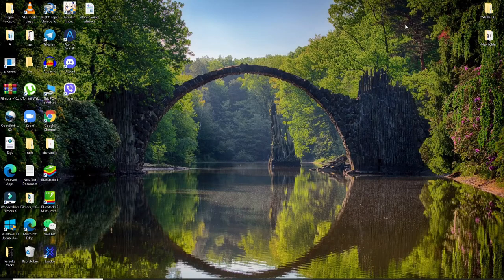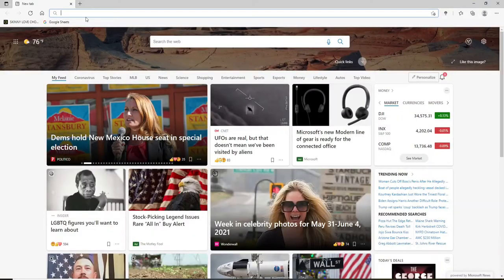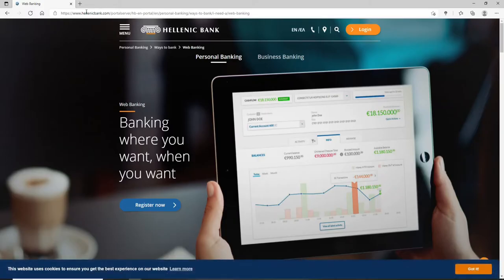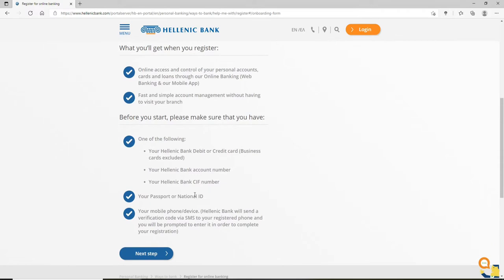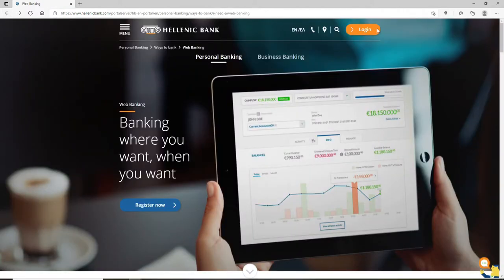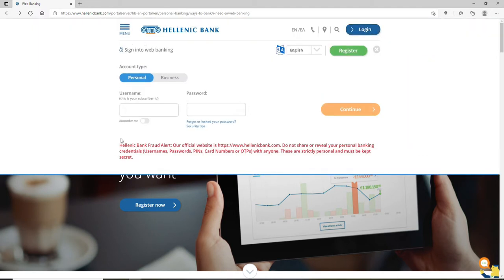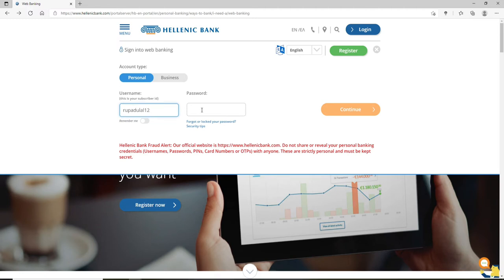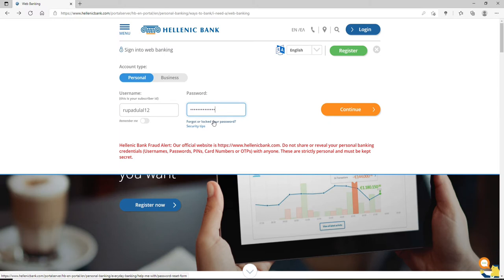How to Login Hellenic Bank Account Online 2021? Hellenic Bank Login Sign In, hellenicbank.com Login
Learn how to login to Hellenic online banking account. Here in this video we will be showing you step wise process on how you can sign in to your Hellenic Bank online account. Watch the video till the end and just follow some simple instructions in order to login.

Hellenic Bank PCL is a Cyprus-based banking and financial institution that provides corporate and private banking and financial services and is one of the systemic Banks. Hellenic Bank offers personal and business banking , checking, mortgages, loans, investing, credit cards & more.
The Hellenic online Banking gives you real-time access to your accounts online. Create an online account on hellenicbank.com, Sign in to your account and you can view account balances and activity, transfer funds, access your check images and bank statements, send and receive payments and many more.

Follow the steps below in order to sign in to Hellenic online banking account:
2: Click on the ‘login’ button at the upper right
3: Select your account type if its business or personal
4: Enter your user name
5: Enter your password and click on the ‘continue’ button
And you will be simply logged in to your Hellenic bank account.